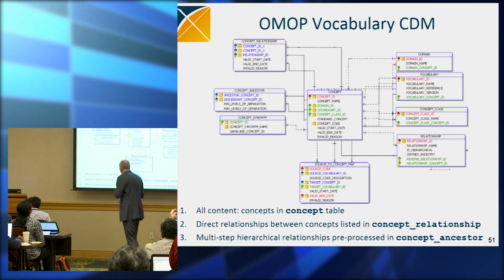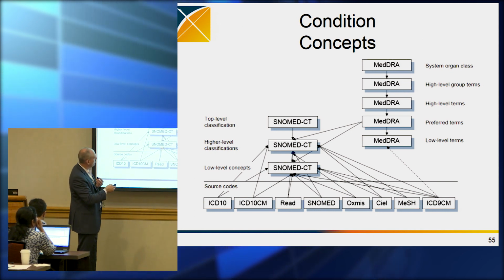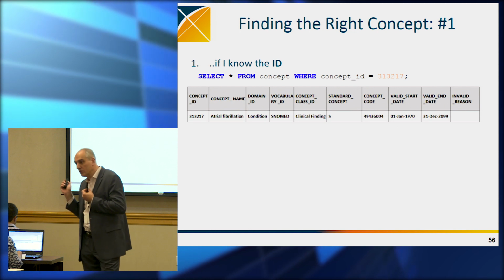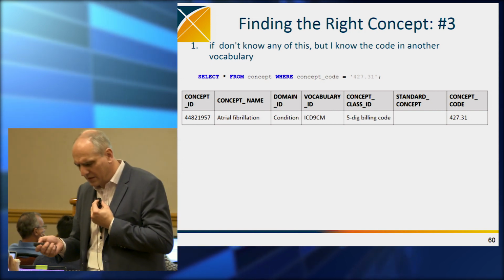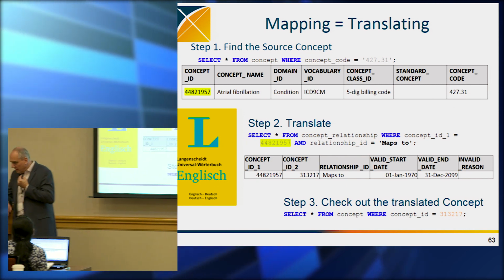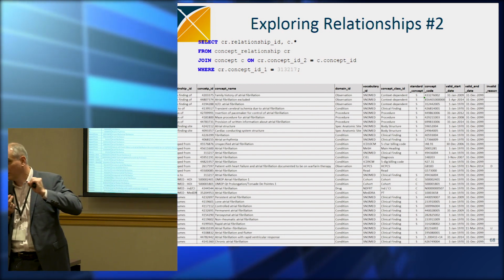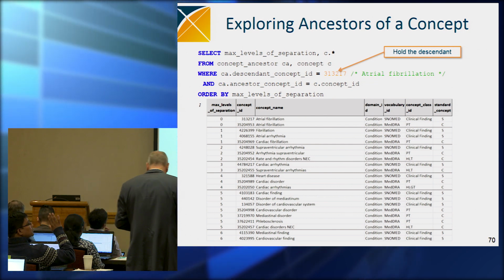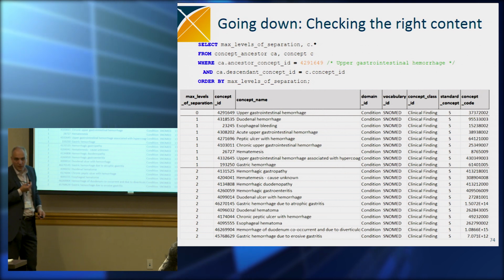2017 OHDSI CDM & Vocabulary Tutorial (2 of 5)